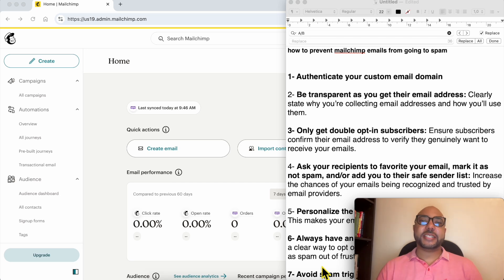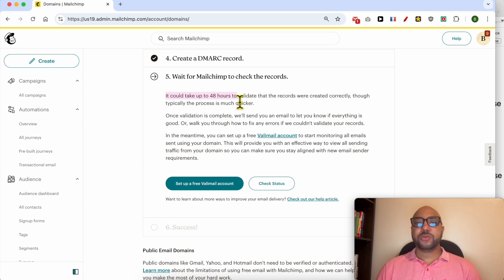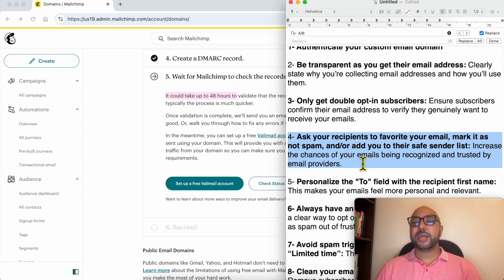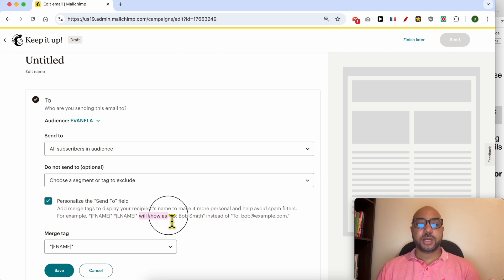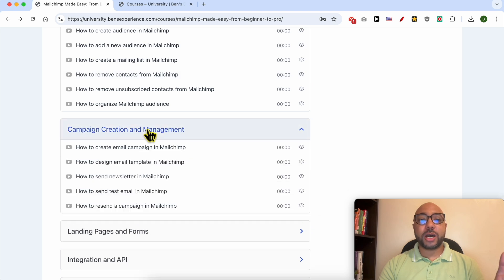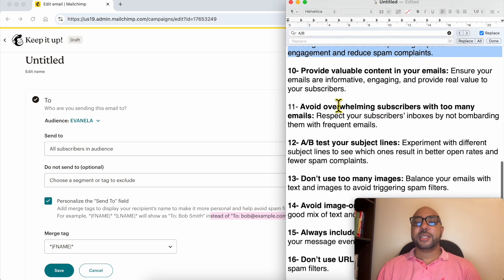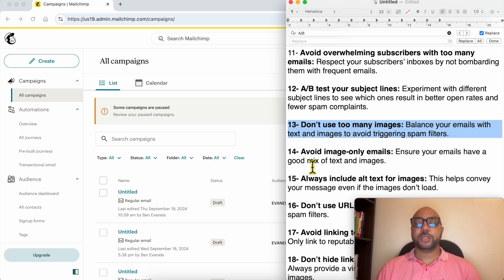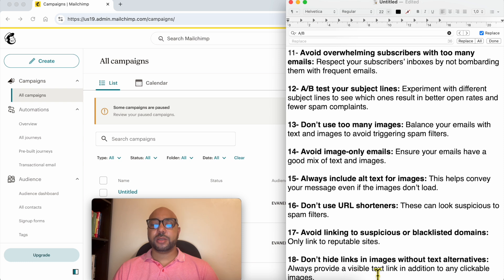How to Prevent Mailchimp Emails from Going to Spam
In this video, you'll discover how to prevent Mailchimp emails from going to spam. I’ve prepared over 10 essential tips to help you ensure your Mailchimp emails land in your recipients' inboxes instead of the spam folder. Learn how to authenticate your custom email domain, encourage your subscribers to mark your emails as safe, and personalize your messages for better engagement.

By following these strategies, including segmenting your audience and providing valuable content, you can significantly reduce spam complaints and improve your open rates. Watch now to unlock the secrets of effective email marketing with Mailchimp!